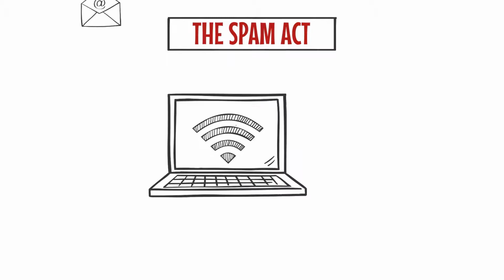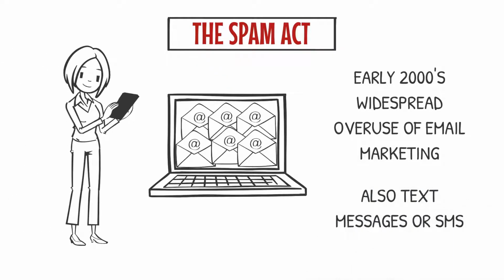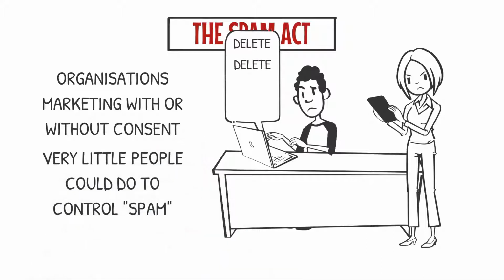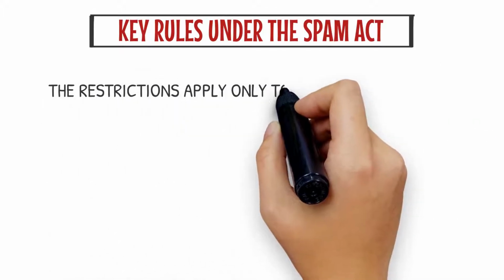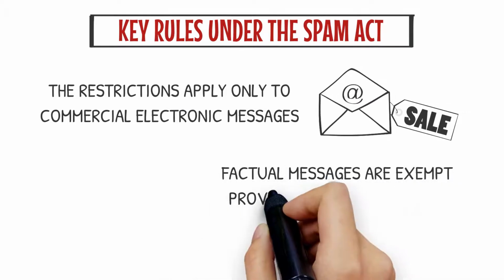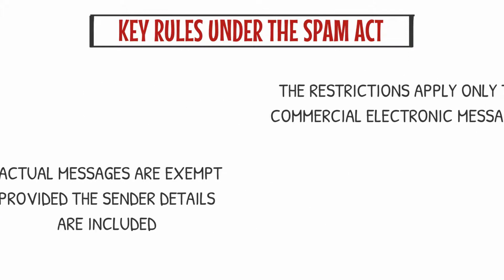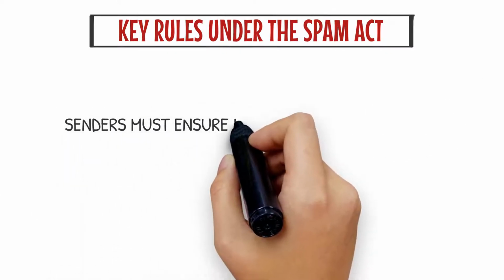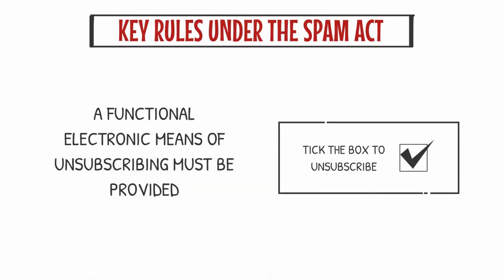The Spam Act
An overview of the Spam Act for marketers